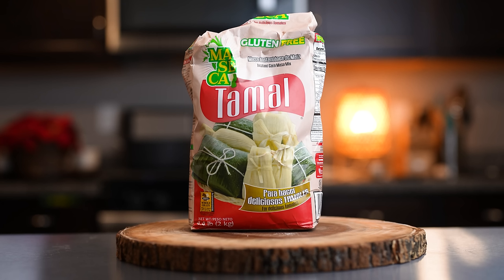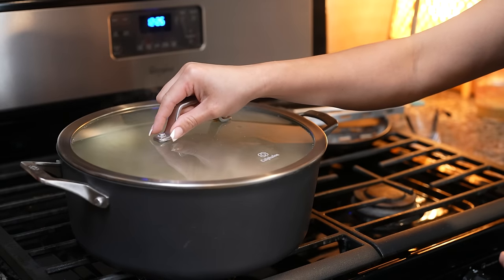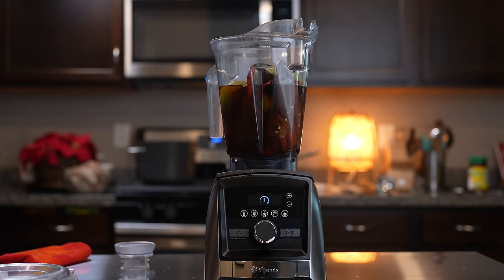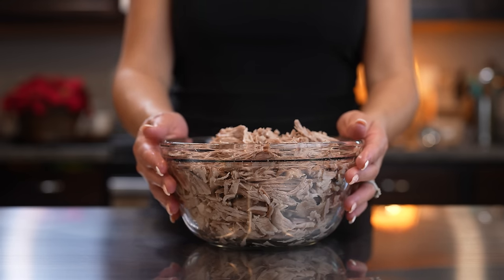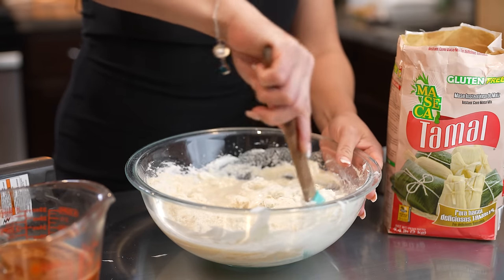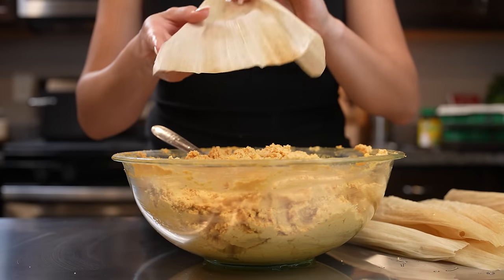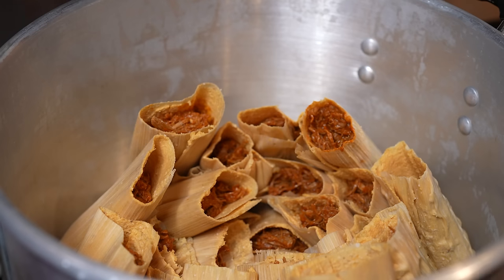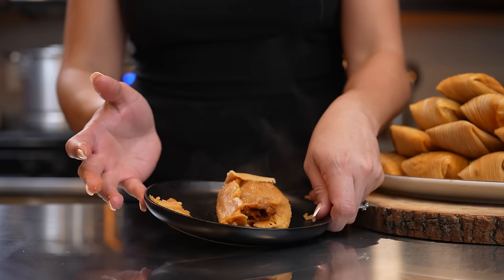HOW TO MAKE THE BEST AUTHENTIC RED PORK TAMALES | Tamales Rojos de Puerco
Today I’m going to be sharing with you how to make the best red pork tamales ever! Seriously I tried many tamales and this recipe continues to be the best! Making tamales is time consuming but it’s seriously so easy to make them!!! Using a stand mixer makes this recipe so much easy! But if you don’ have one, you can use a handmixer or your bare hands, but let me tell you be ready to get a good arm workout! Because it does take a good time (30-1hr) to get the masa to perfection ! Mixing is very important because It allows all the ingredients to get well incorporated 😅 when we make tamales my dad is the one that mixes the mása because it requires a lot of work! Regardless if you mix by hand of mixer the masa HAS to float, that’s how your masa talks to you and let’s you know that the consistency is perfect!! Don’t skip it yessss you can make your tamales with out your masa floating but you will need a sip of soda after each bite, yesss coke and tamales are the best combination but you still want to be able to enjoy the tamal 😉
Like every recipe and every household, there are tons of variations that make this delicious recipe, you can constantly adjust it to your taste; I hope you enjoy it as much as my family and I do, and as always, if you do, please don’t forget to give me a big thumbs up, comment down below your thoughts and if you new to my channel, please hit that subscribe button so you can be part of our family! 😘

Tip: make sure your masa floats, that’s how you know you have the best masa for tamales 😊😉 if your masa don’t float add a little more liquid then keep mixing for another 5 minutes 😉
Another tip: try to build a pyramid with the tamales rather than standing them up I learned when you do the the filling goes down making the top of the tamal skinny with no masa or filling
You can use any cut of pork just make are to remove most of the fat as for pork is already fatty!

I forgot to mention, but please strain the chile sauce 😊

Ingredients: makes 35-40 tamales
  Masa:
6 cups Instant corn masa for tamales
6 cups pork broth
1 1/2 cup lard
5 tsp baking powder
 Red chile filling:
20 New Mexico Chile pods or guajillo New Mexico red bag is my favorite !
3 chile ancho
12 tomatillos
7 garlic cloves
1 1/2 tsp whole cumin
1 tsp Salt 1 tbsp chicken bouillon
   Meat:
5 lbs pork shoulder
1 onion
1 head of garlic
4 bay leaves
2 tsp whole black pepper
2 tsp all spice
2 tbsp salt 1-2 tbsp chicken bouillon
5 whole cloves
16 cups water
1 serving of love 💕